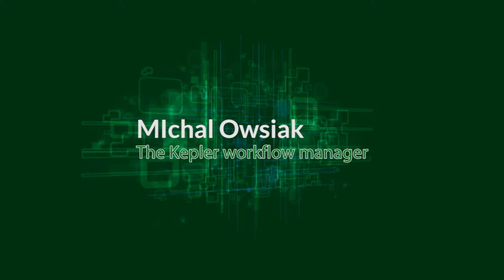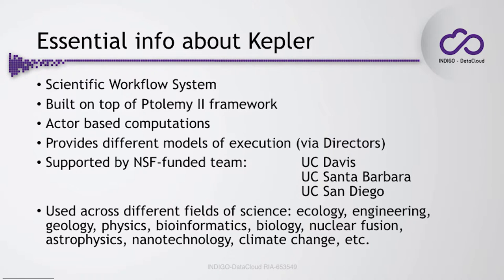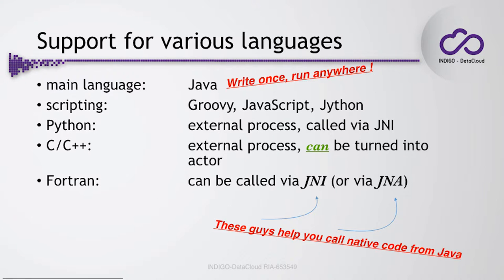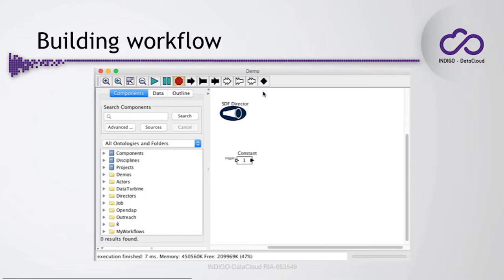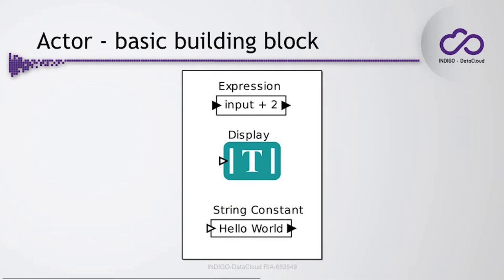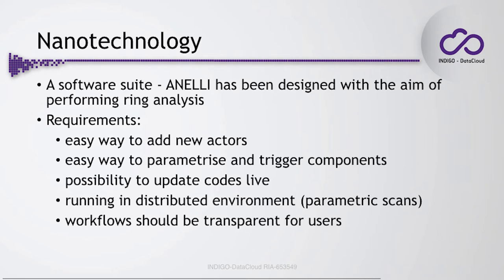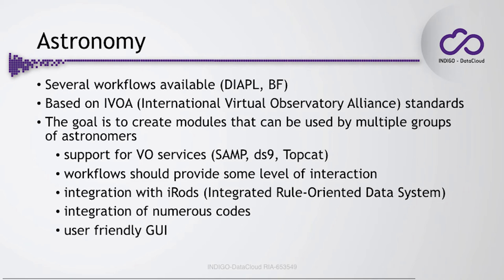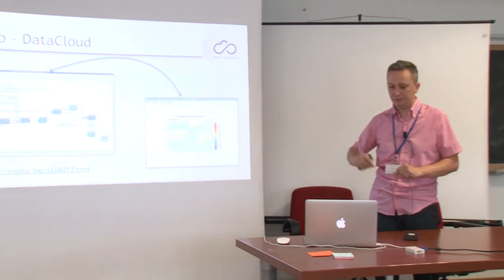The Kepler workflow manager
This video involves examination of Kepler as a tool for building scientific workflows. Emphases are on development of basic skills that will allow attendees to get familiar with the process of building workflows. We will cover topics covering simple tasks and present how to express typical programming constructs in workflow based environment. We will discuss simple workflows, composite actors, ways of switching data flow, building loops, and calling Python code directly from the workflow. This session will provide students with general "feel" of Kepler workflow management system Organization - This session is a tutorial based, hands on session. Students are required to take active part during the training. All materials will be available and each task will be explained with required level of details. In case students will face issues while following tasks, they are encouraged to raise their doubts. Session objectives - 1. to describe basics of Kepler workflow management system 2. to introduce students to the workflow based computations 3. to introduce students to the process of building workflows using Kepler 4. to introduce students to more complex topics: loops, Python execution.
The video is the recording of one of the hands-on sessions of the e-Research Summer Hackfest The DOI of this video is